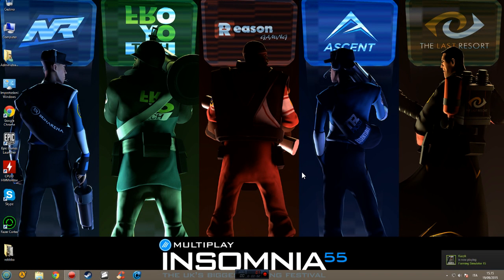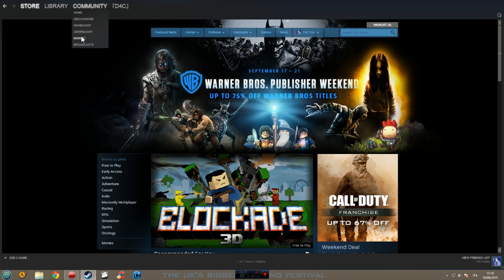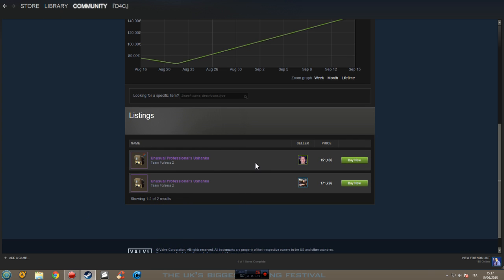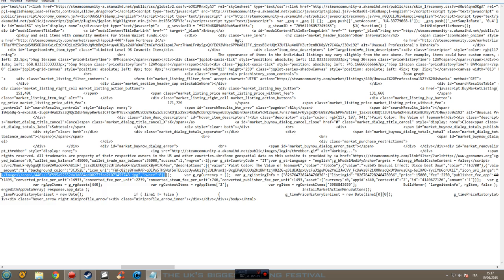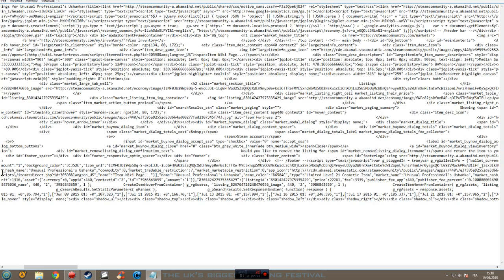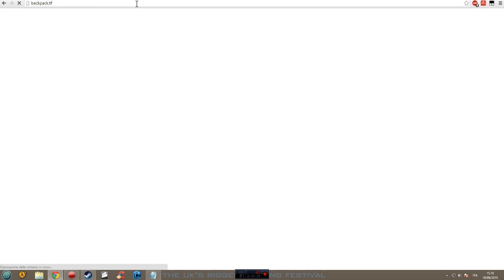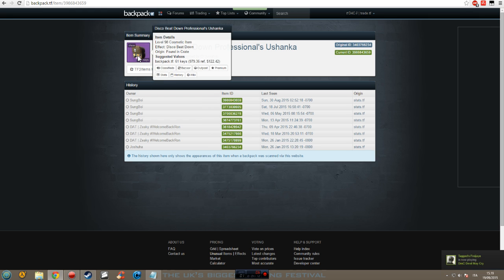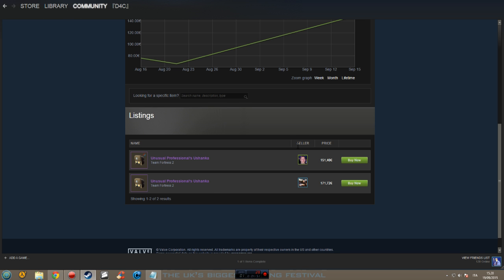How to find out who's the seller of an item on Steam community market!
I apologize for my english.

thismethod works really well to check if an hat/weapon is duped or scammed, and it's also useful to contact the owner directly!